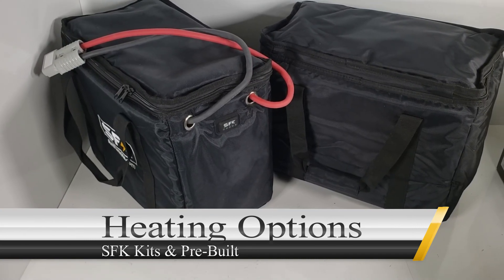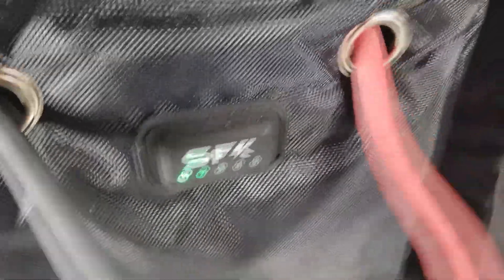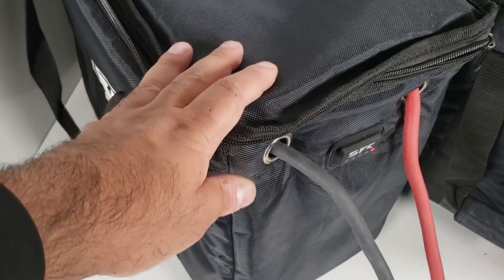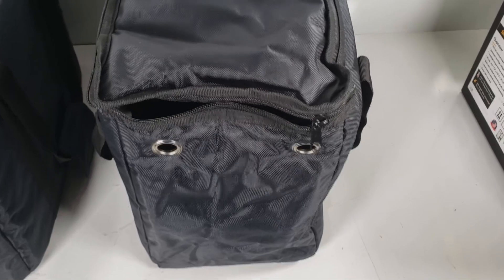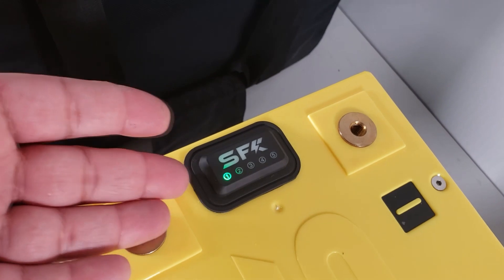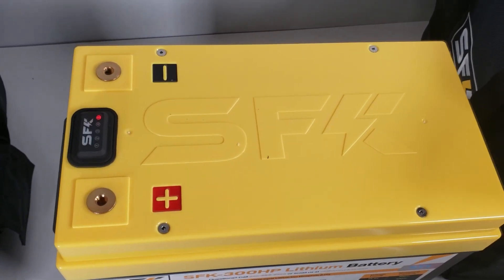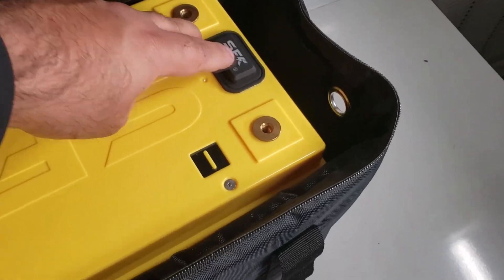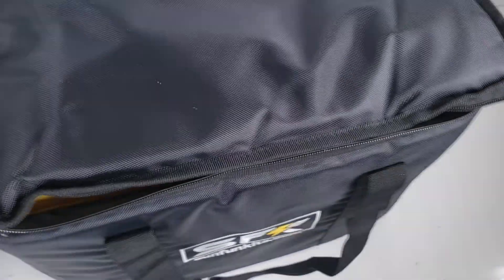Heating Options for Kits & Batteries - Sun Fun Kits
Here we discuss various options for battery heating during the cold season, including the upcoming options to allow the SFK-300HP's built-in heaters to turn on even if the battery is not being charged.